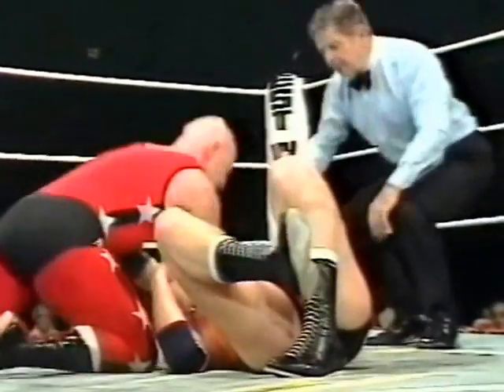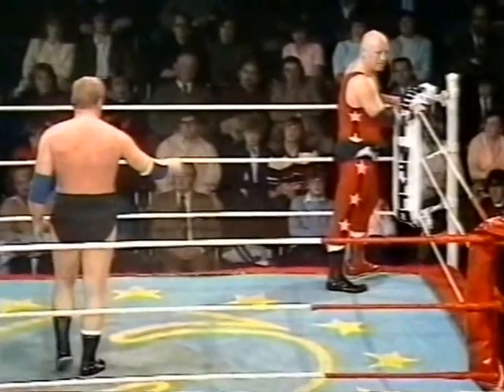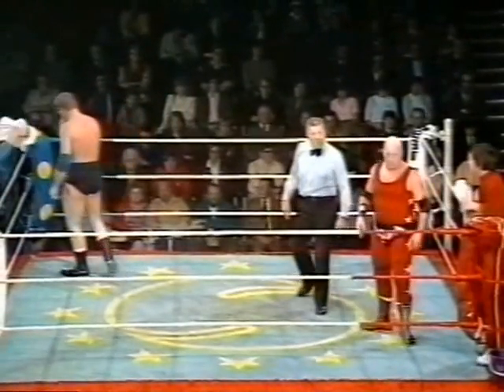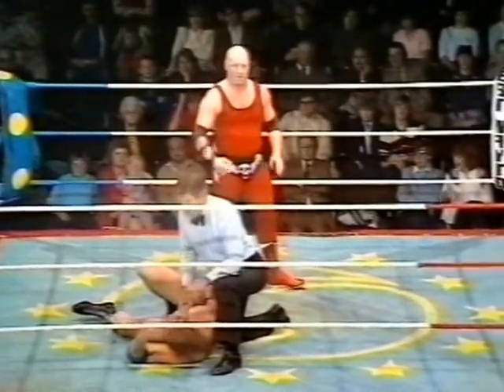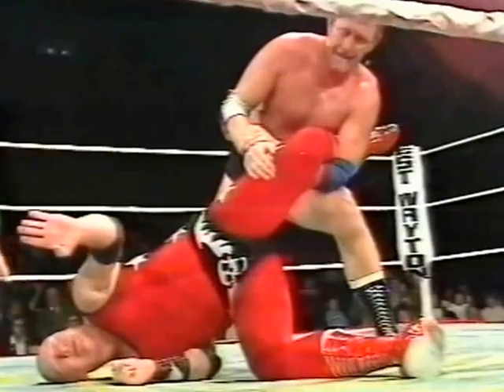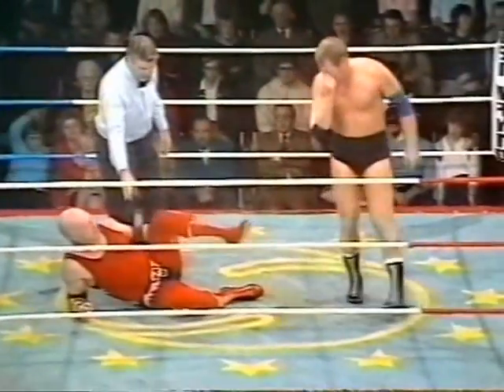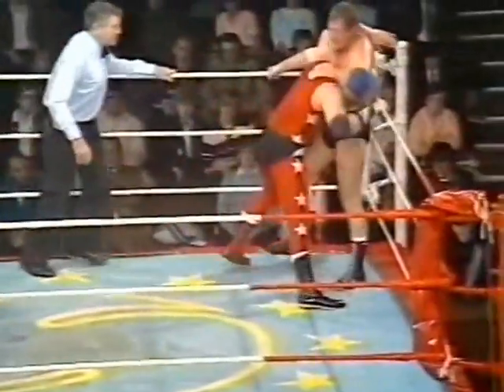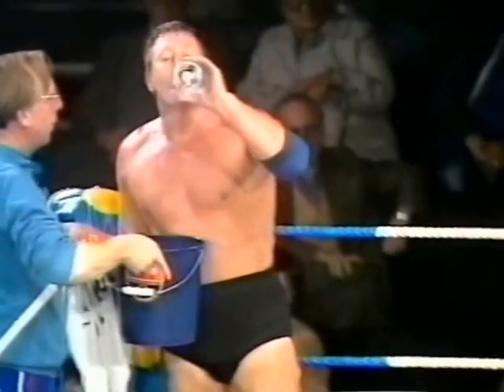Skull Murphy v Pete Roberts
Can Murphy get the Gator on old foe Roberts despite an injured finger? And does Roberts have enough left in the tank following a recent match in Japan with Hulk Hogan? By the way Hogan was filming Rocky 3 at the time, but not the one you remember. This one starred Sylvester Mallone.